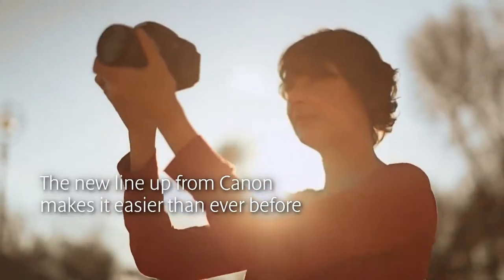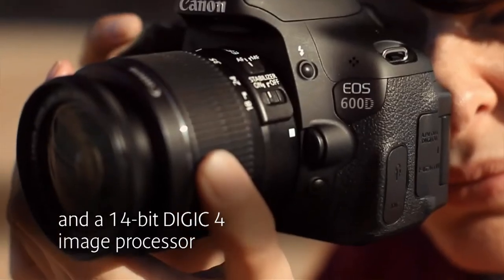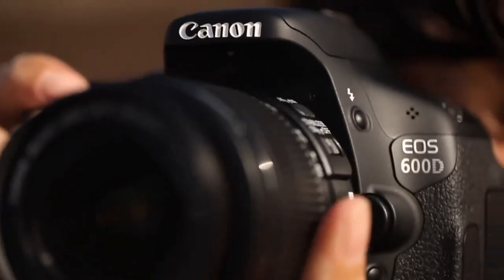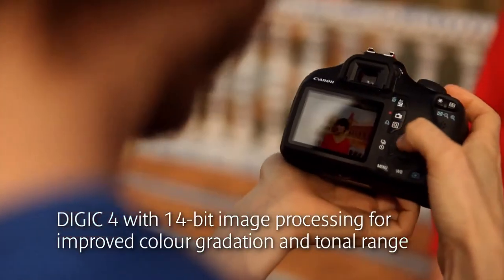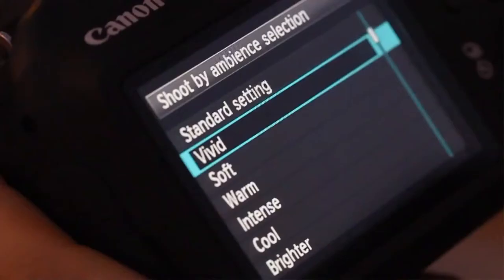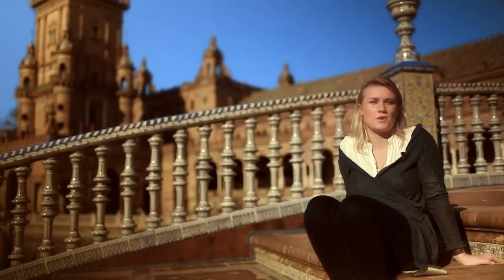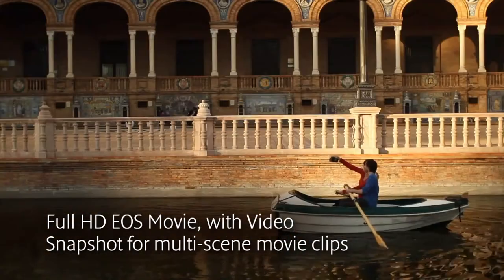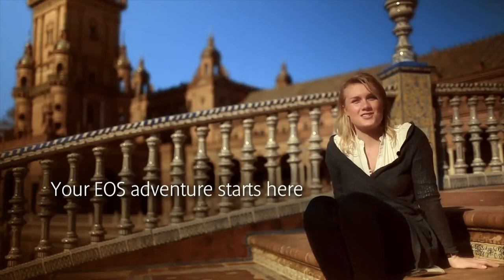CANON EOS600D.mp4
MODELO
EOS 600D+18-55IS/55-250IS
RESOLUCAO
18 Megapixels
LENTES
Lente Canon 18-55IS/55-250IS
ABERTURA
Canon 18-55IS/55-250IS
FOCAGEM
9 pontos AF
AI Focus
AI Servo
Automática
Manual
Modos AF
One Shot
TTL-CT-SIR
EXPOSICAO
+/- 5 EV em passos 1/3 ou 1/2
Automática
Medição TTL de abertura total
Medição matricial
Medição parcial no centro
Medição ponderada ao centro
Medição pontual
SPC de 63 zonas
SENSIBILIDADE
Automática
ISO 100 a ISO 6400
BALANCO_DE_BRANCOS
Automático
Fluorescente
Luz do dia
Nublado
Sombra
Tungsténio
FLASH
Automático
Bloqueio da Exposição
Manual
Redução olhos vermelhos
Sincronização segunda cortina
VELOCIDADE_DE_OBTURACAO
30-1/4000 seg
FORMATOS_DE_CAPTURA
JPEG
RAW
RAW+JPEG
ECRA
3.0" ângulo variável
ARMAZENAMENTO
Cartões SD/SDHC/SDXC
ALIMENTACAO
Bateria recarregável LP-E8
INTERFACES
Hi-Speed USB
Microfone externo
Mini-saída HDMI
Saída de vídeo (PAL/ NTSC)
OUTRAS_CARACTERISTICAS
AF de área ampla de 9 pontos
Filmes EOS em Full HD
Filtros criativos e Basic+
Gravação contínua de 3, 7 fps
Guia de funções no ecrã
ACESSORIOS
Bateria
Cabos
Carregador bateria
DIMENSOES
133, 1x99, 5x79, 7mm corpo
PESO
570gr corpo
GARANTIA
2 Anos